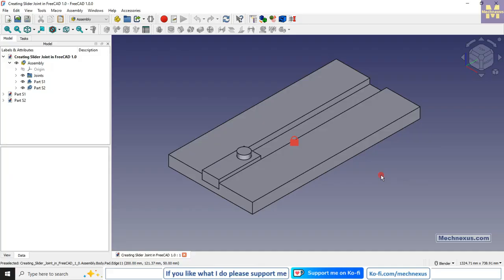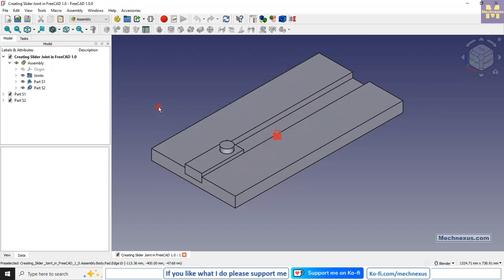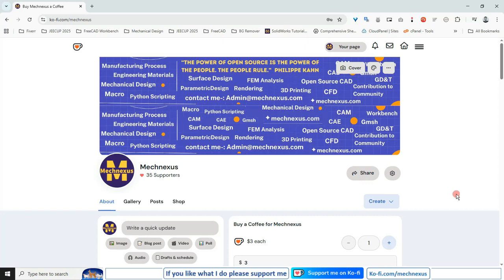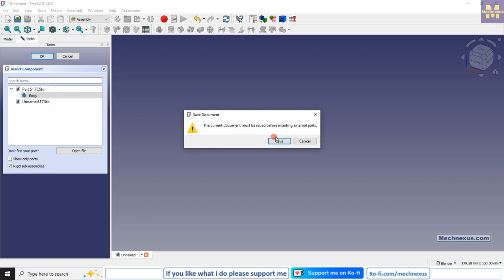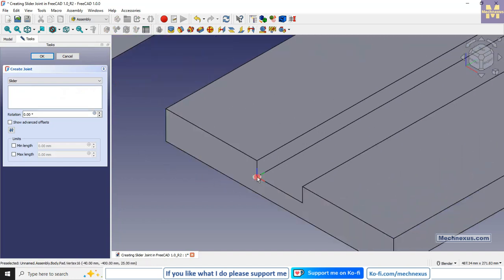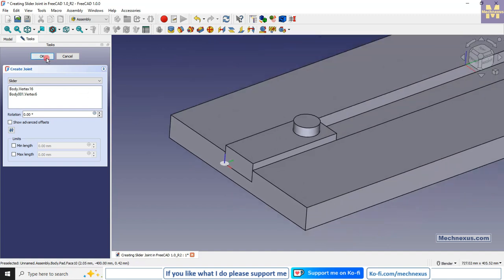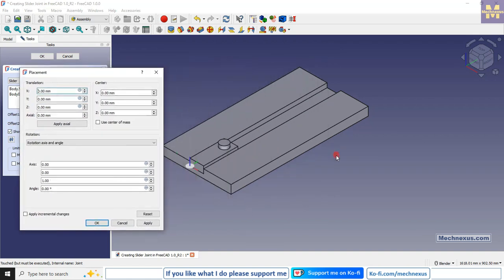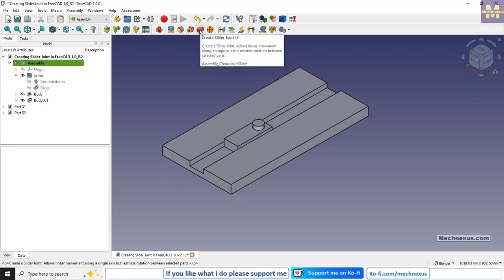Create Slider Joint in FreeCAD Assembly Workbench | Mechnexus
In this video I have explained How to Create Slider Joint in FreeCAD Default Assembly Workbench.

- ✅ Lifetime access
▶️ *Thanks*
Thanks,
*Amar Patel*